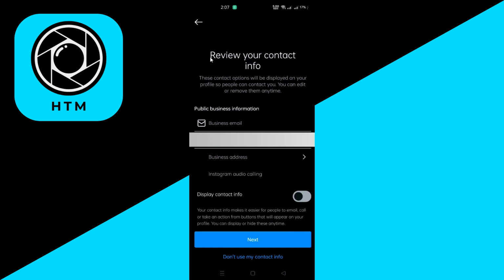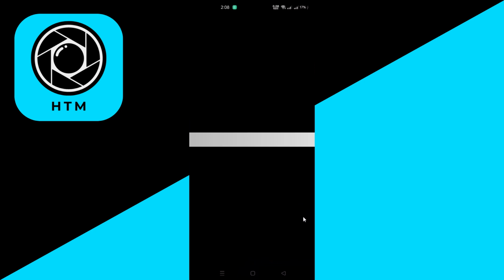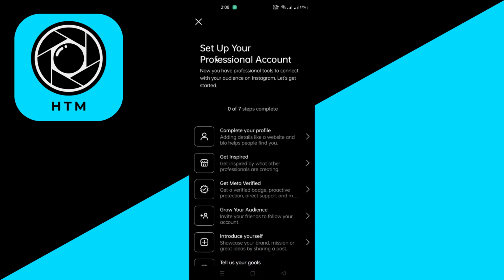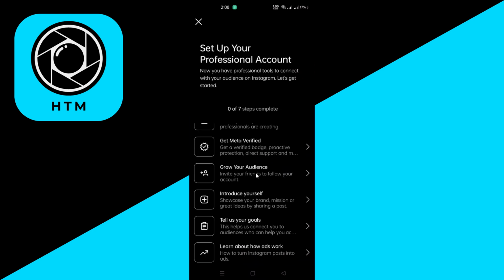How To Create Instagram Page – Quick Tutorial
Learn how to create instagram page step by step in just a few minutes. This quick guide shows you how to create an instagram account from scratch and properly set it up.

In this short tutorial, you’ll learn how to create instagram account, complete your instagram profile setup, and understand how to start instagram page the right way for beginners.